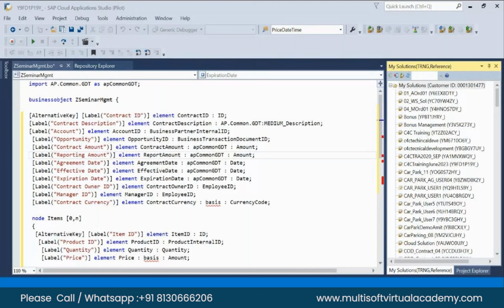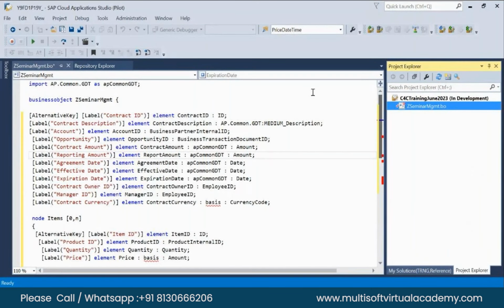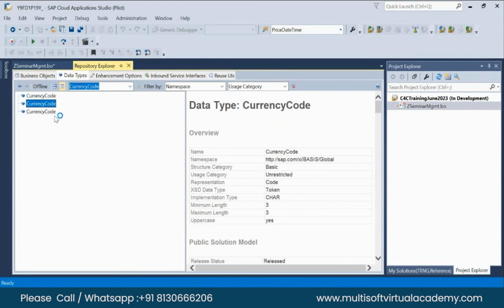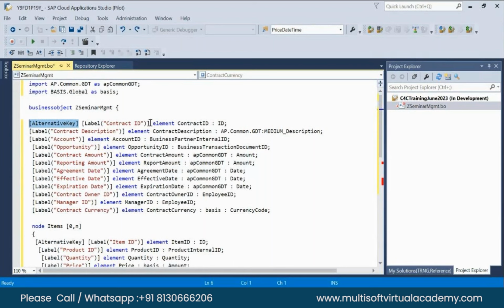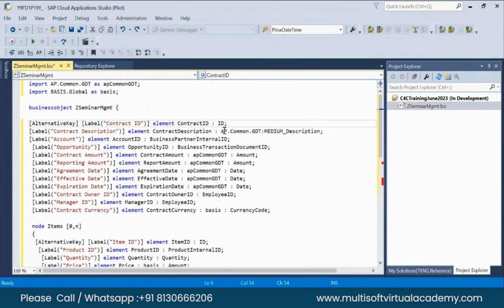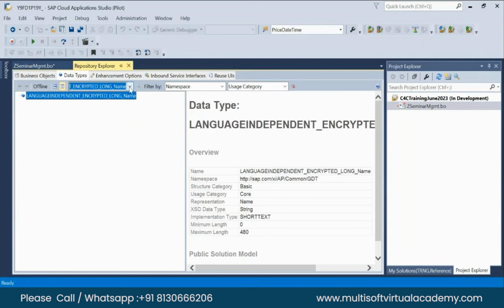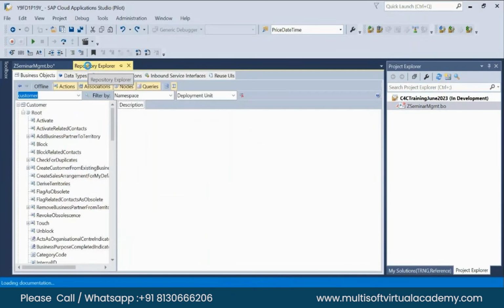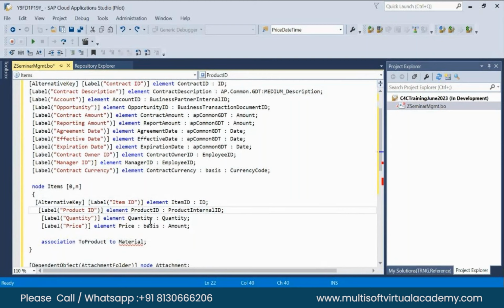SAP C4C Online Training | SAP C4C Technical Tutorial | Part 3 | MVA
SAP C4C Online Training

A complete guide to SAP C4C Online Training Course. This video will show you exactly  how to learn SAP C4C Course completely.
 It was explained module wise for easy understanding.